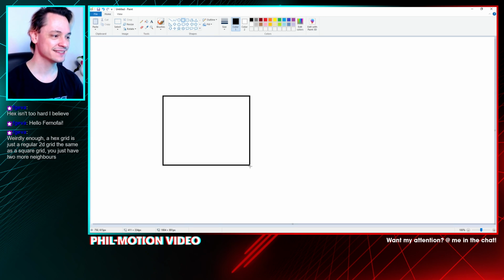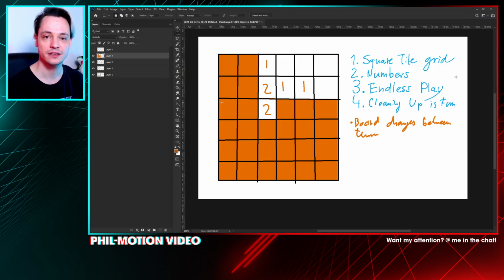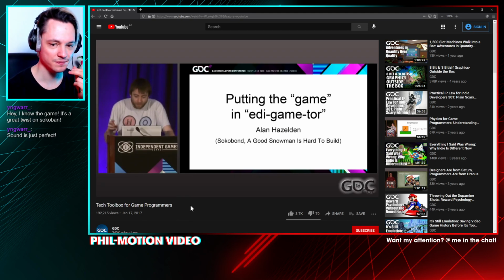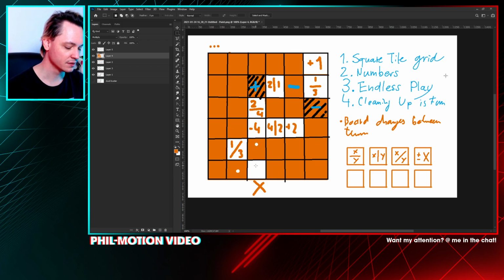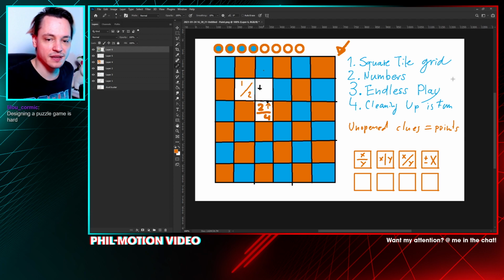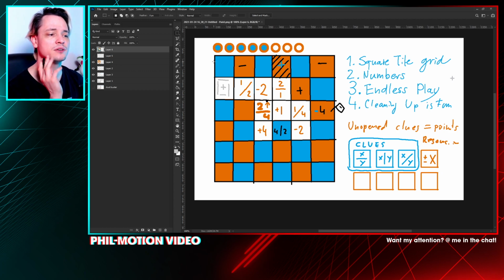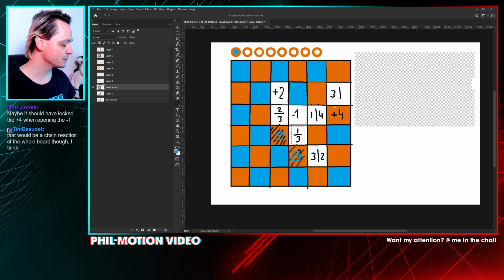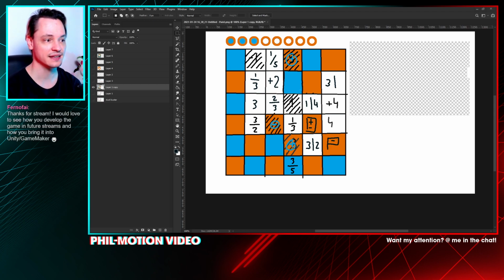[Archived Stream] Coming up with a Puzzle Game Design (Puzzle Game Dev Part 1)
I had to cut the stream down to the most important bits, hope you appreciate the lack of rambling in the beginning ;)

57:47 is where the "final" design starts to emerge.